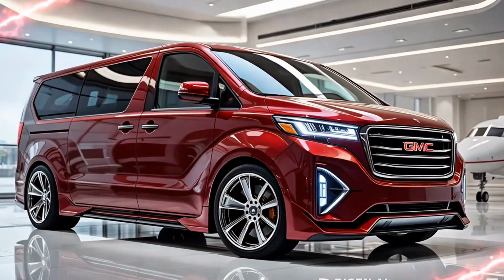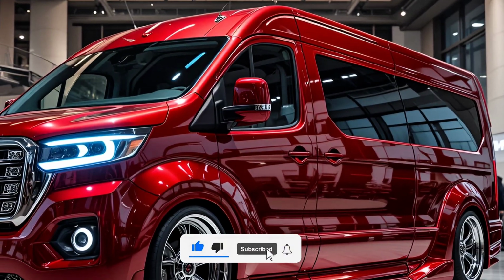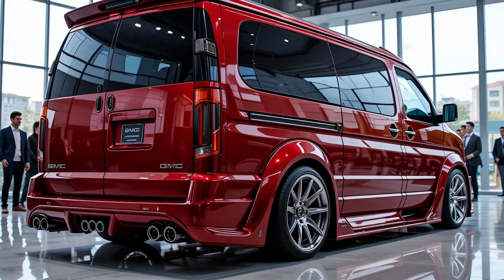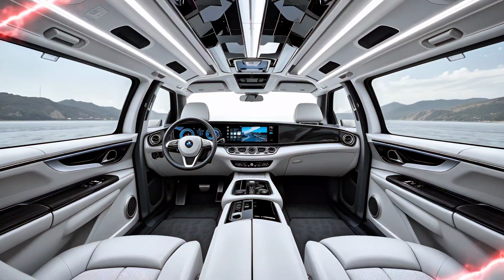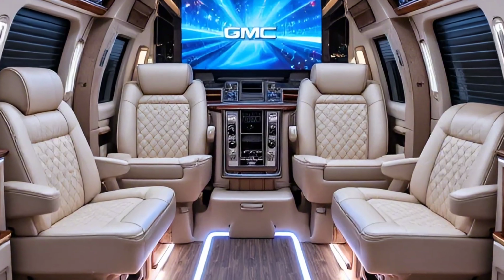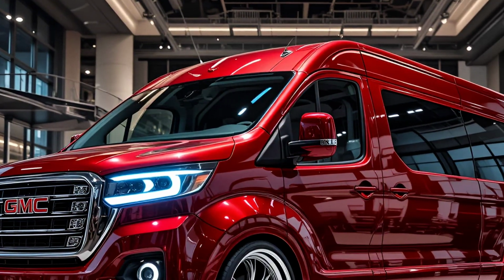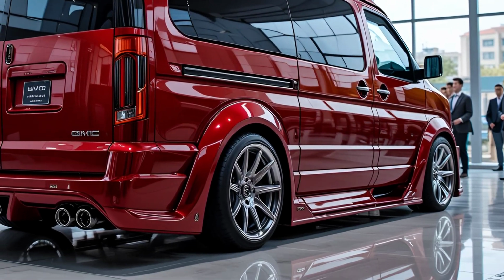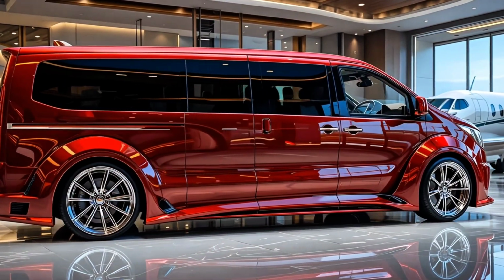Forget SUVs! 😱 The GMC SAVANA 3500 Is the Real Luxury King!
Welcome to Honest Auto Wheels! 🚐💨 Today we bring you an exclusive review of the GMC SAVANA 3500 – a bold, luxurious van that redefines power and elegance on wheels! 🏆 Whether you're into van life, VIP transport, or just love luxury rides, this beast is a game-changer. 🏡💼

From its powerful V8 engine to its plush interior and cutting-edge tech, this van is made to impress. 💪💎 Want to see how luxury meets utility? Watch till the end and prepare to be amazed! 😍

📌 Drop a comment and let us know – would you ride in this rolling mansion?